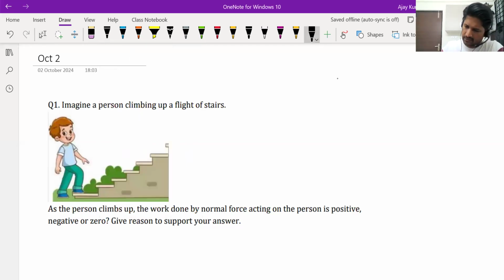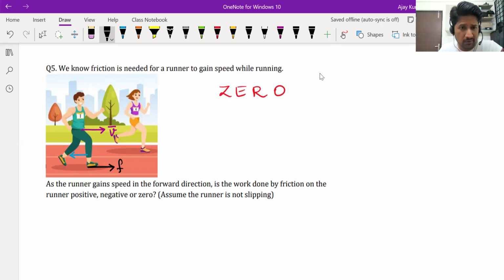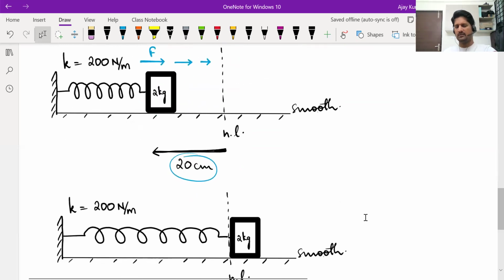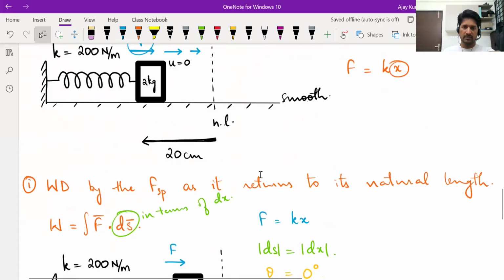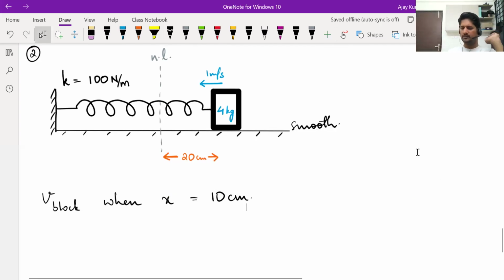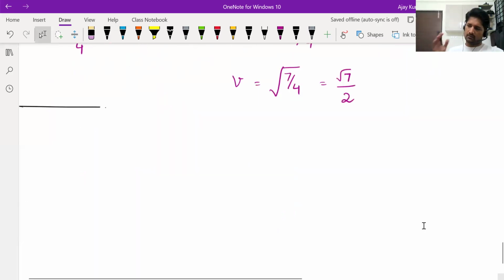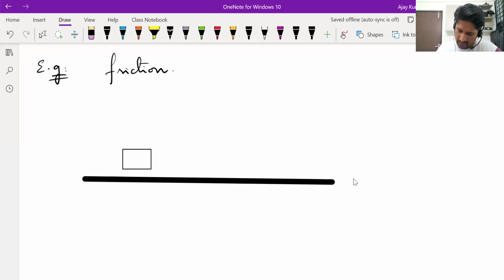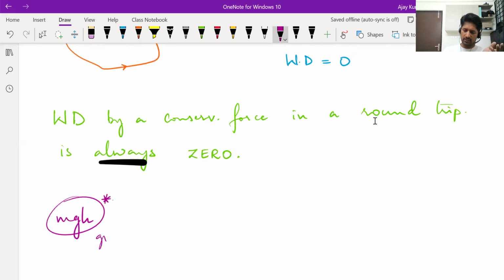Work Energy Power | L4 | Work Done by Spring Force | Conservative & Non Conservative Forces